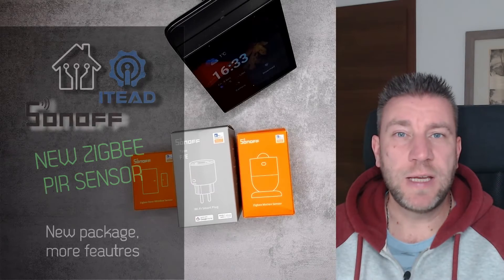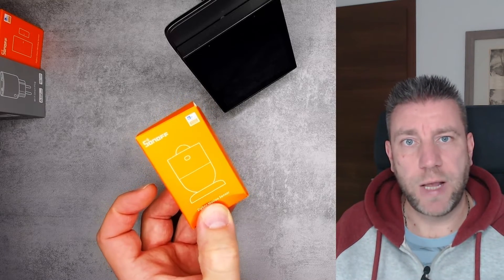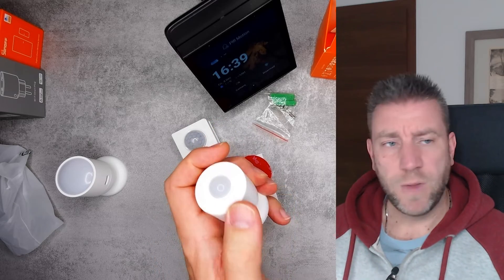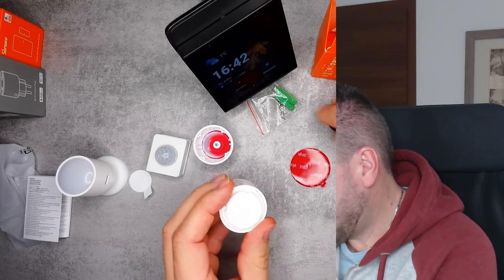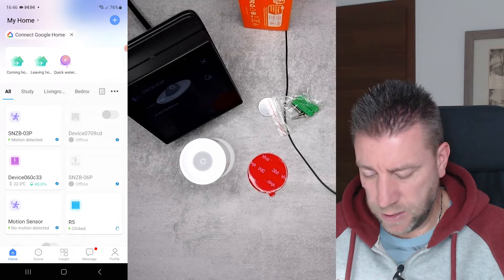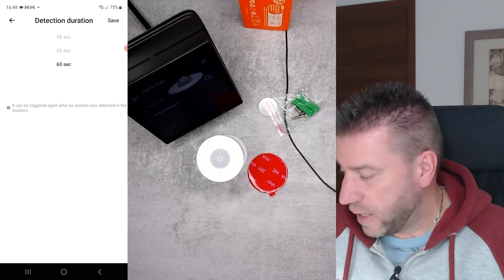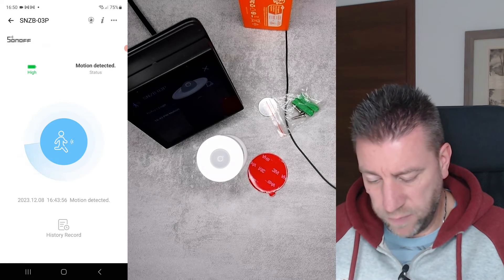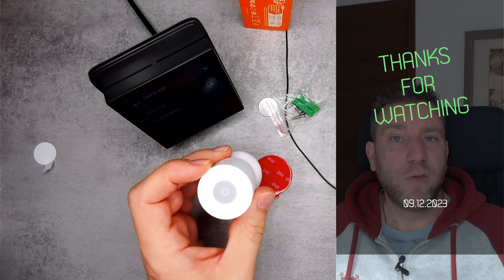Sonoff new PIR motion sensor: bigger battery, adjustable sleep time and light sensor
A new motion sensor is getting released on 20th of December to follow-up their earlier product. This is a clear step-up from the earlier Zigbee motion sensor: bigger CR2477 coin cell to last longer, adjustable sleep time to increase motion re-detection, and build in light sensor that gives motion in bright/dim triggers

Chapters:
0:00 Intro
2:19 Unboxing, Quick view
6:06 Setting up
9:01 App view
9:50 Settings
13:13 Scene options
14:54 Final thoughts